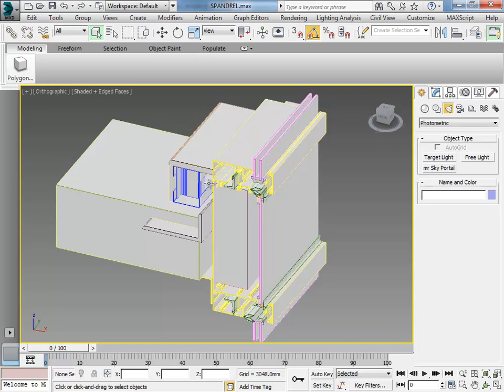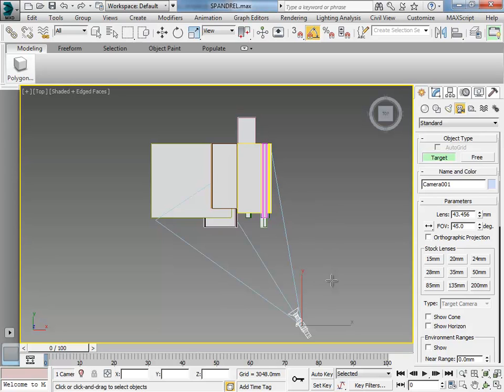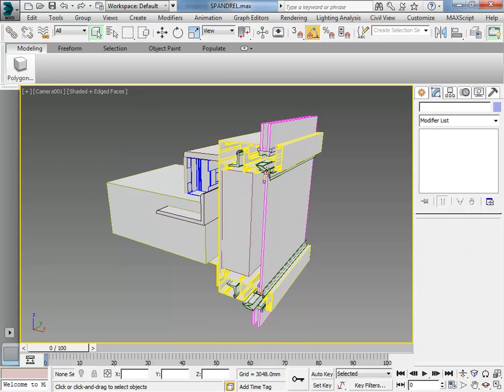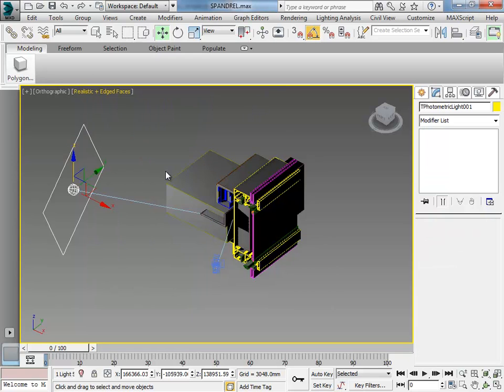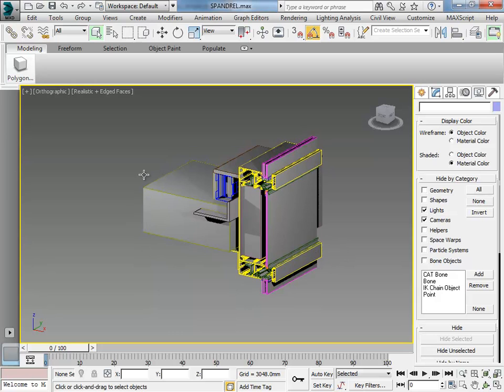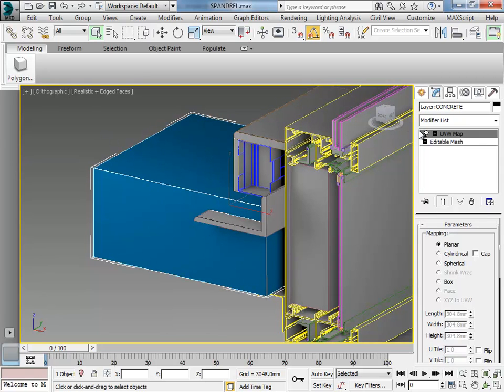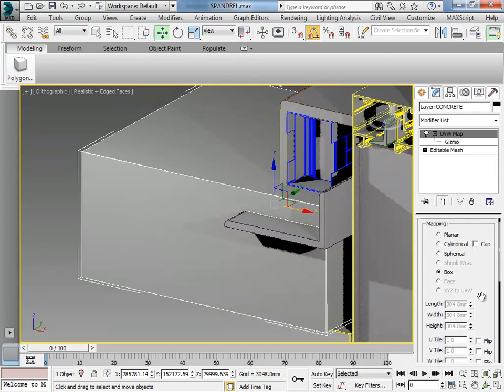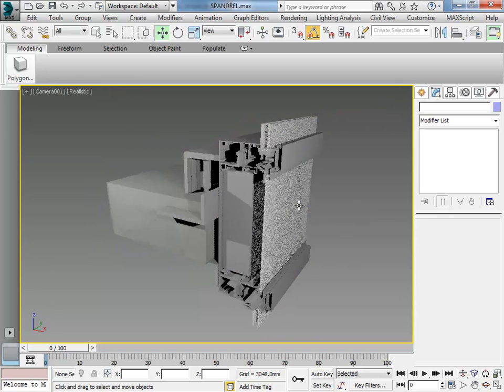3ds Max Rendering 3D Details